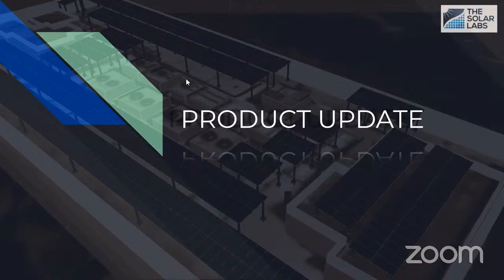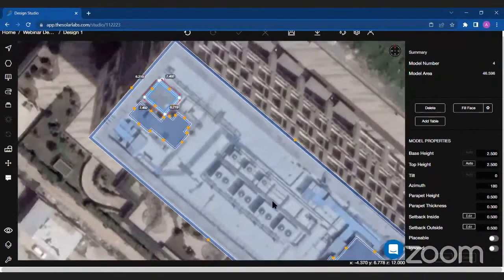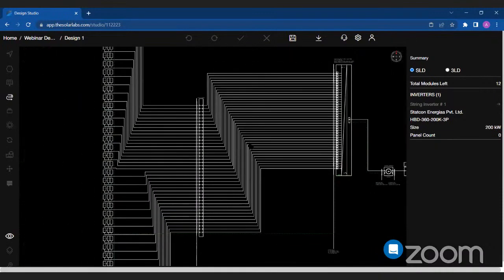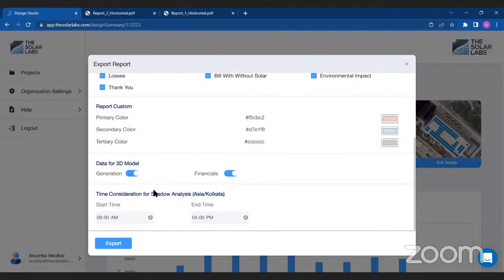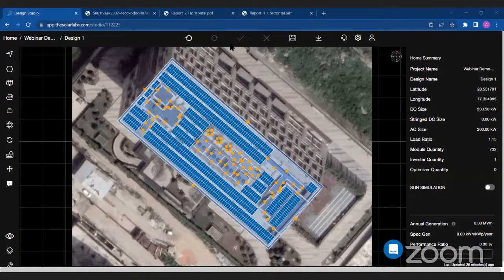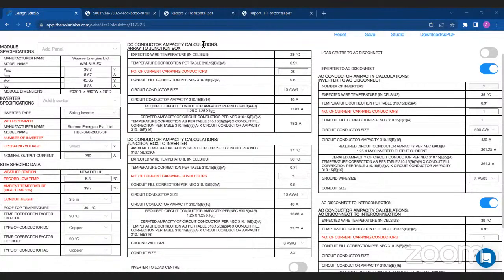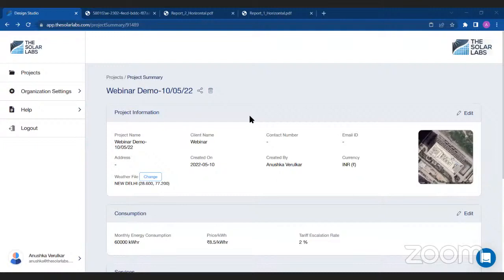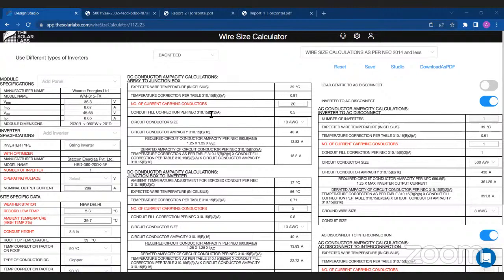Product Update - Solar Labs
We're excited to announce the release of our much awaiting product upgrades. Would love to show you, folks, what we've built.

Take a look at everything from UI upgrades to new features & workflows.